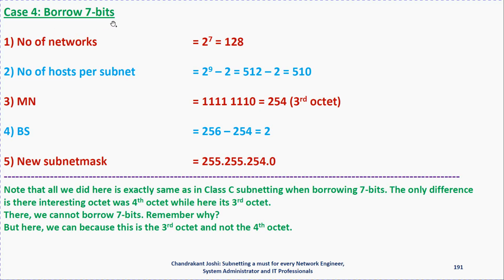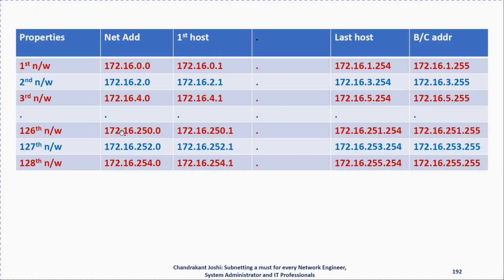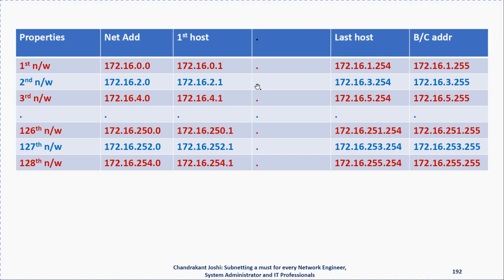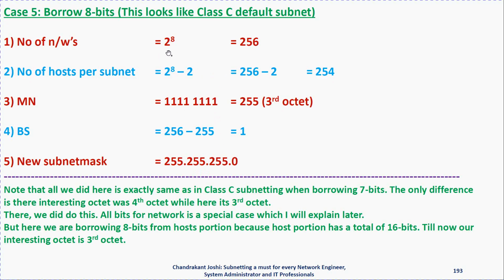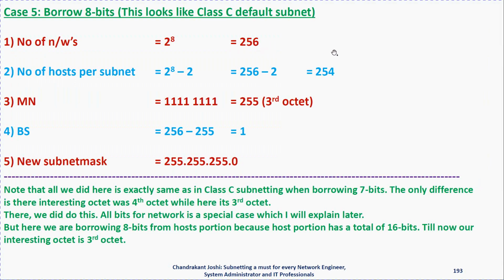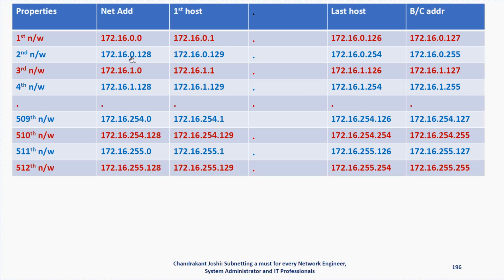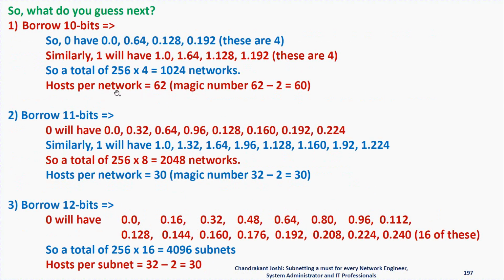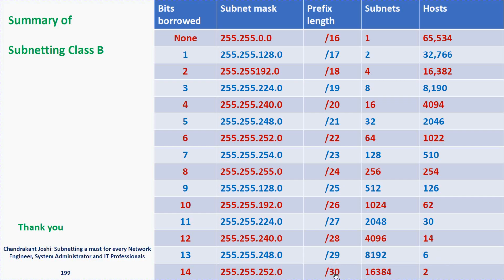13 Subnetting Class B Part 2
Subnetting Class B - 2